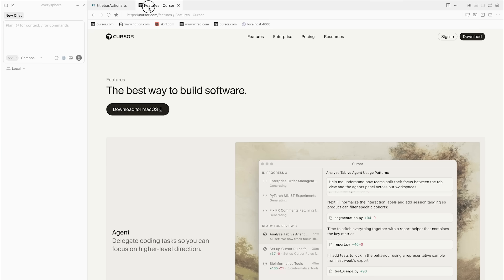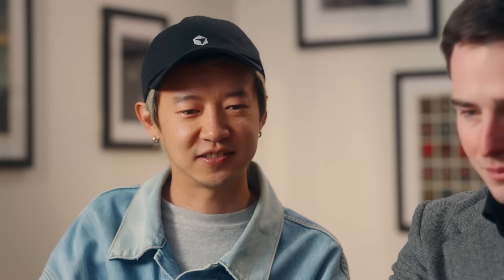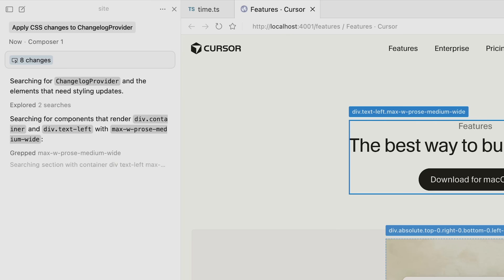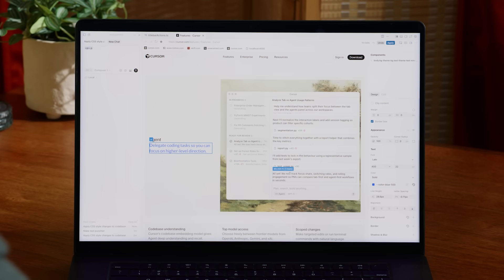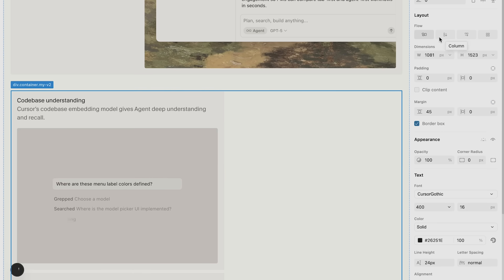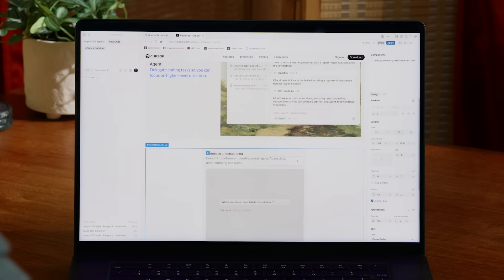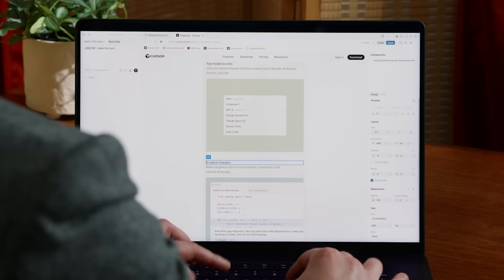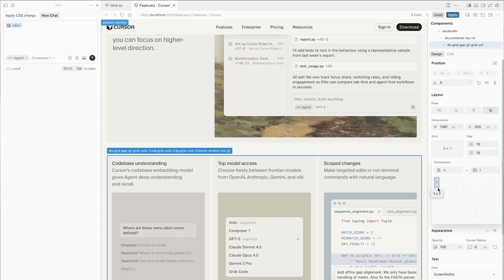A new visual editor: design directly in your codebase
You can now design directly in your codebase.
Select elements, modify them visually, and Cursor writes the code.